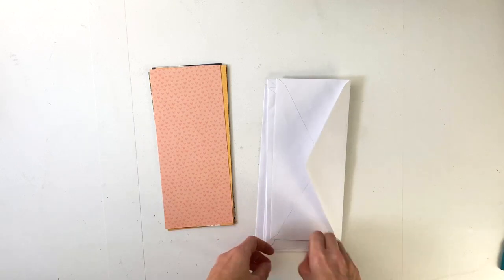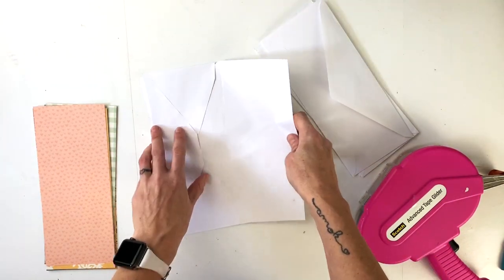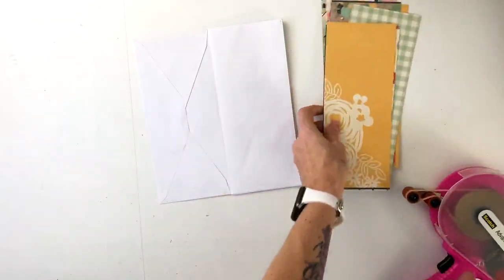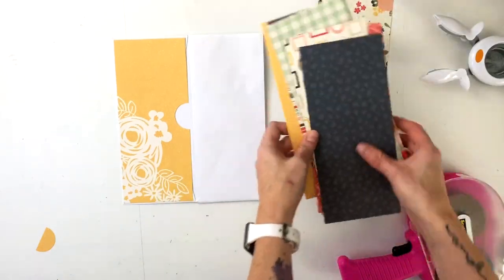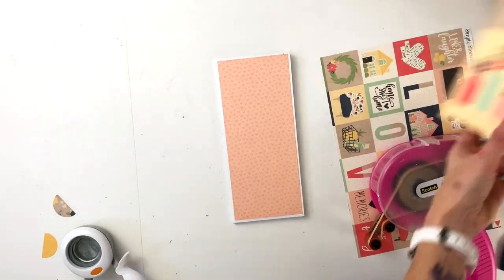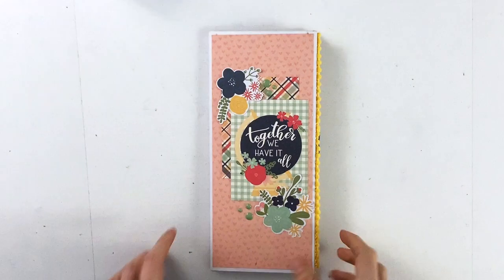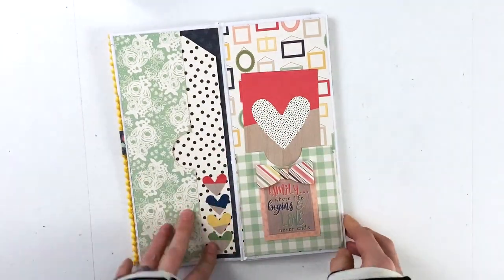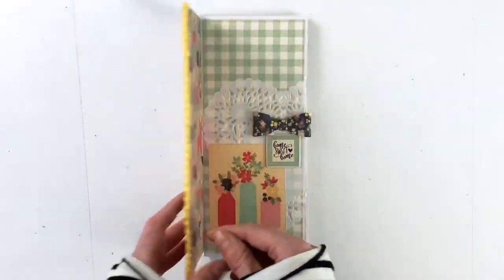Smash Your Stash | Envelope Mini Album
Today I'm smashing some more of my stash and using some regular old envelopes from target to make a cute, pocket-filled mini album using my So Happy Together line I designed for Simple Stories. This is a good one if you want to use up a lot of paper!